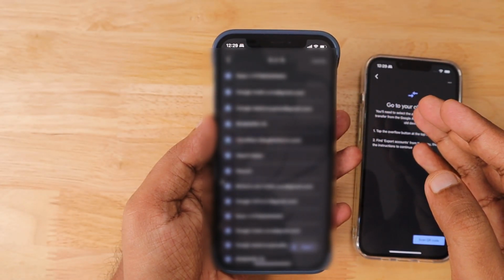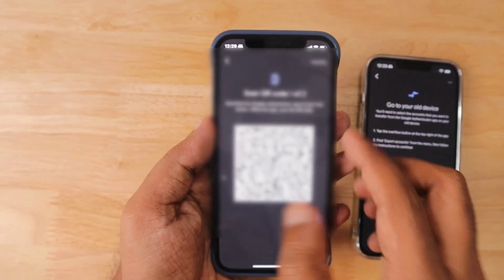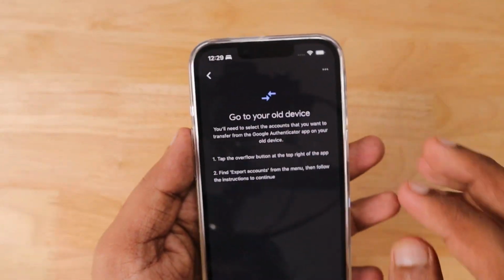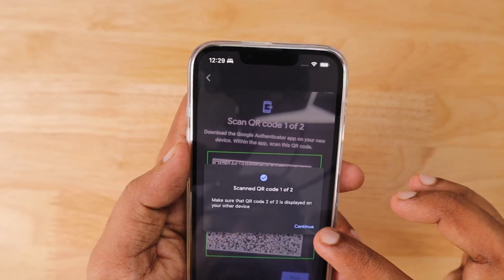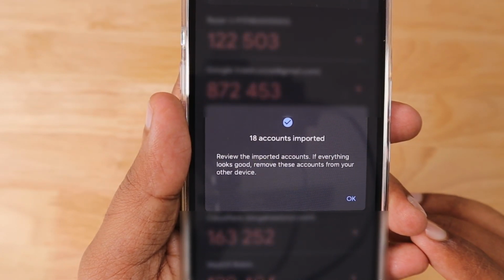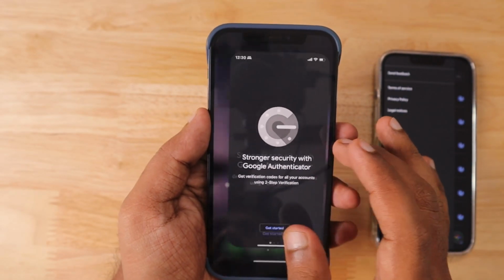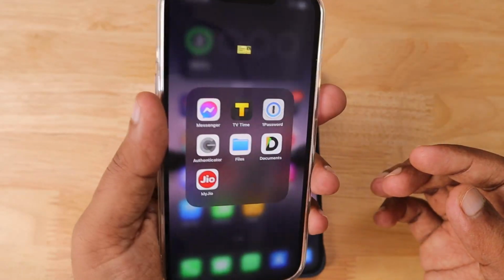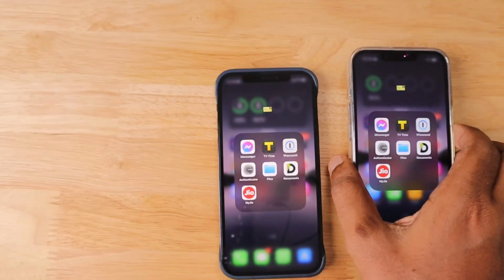How to TRANSFER Google Authenticator Accounts to New Phone?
Bought a New Phone? Here is How you can Transfer Google Authenticator accounts from iPhone to Android or Android to iPhone. iTunes Backup Restore or Migration Assistant feature won't transfer Google authenticator accounts data.